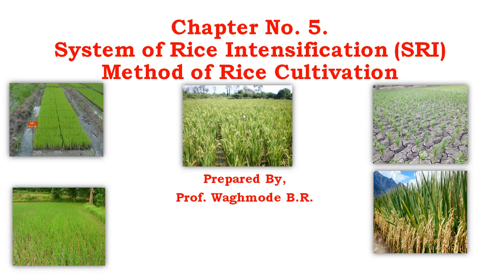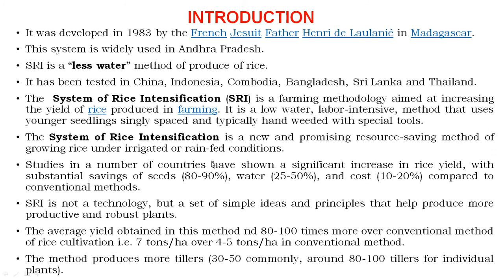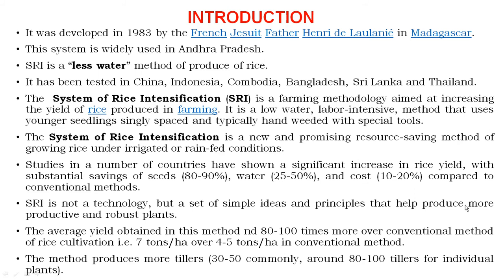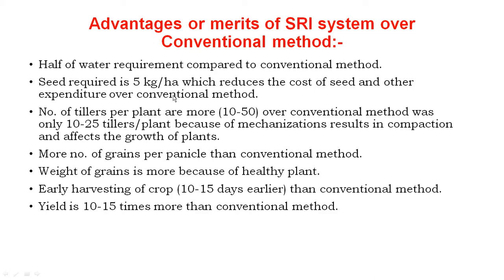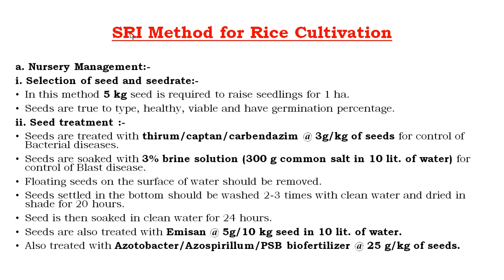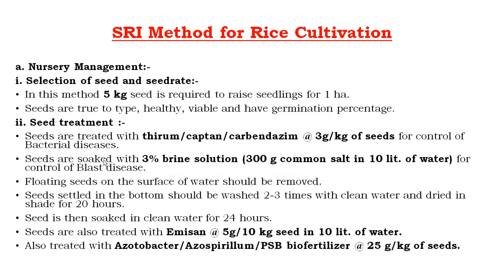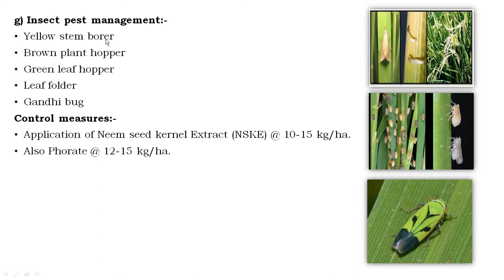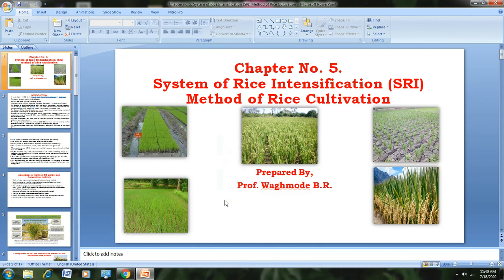Chapter no 5 System of Rice Intensification (SRI) Method of Rice Cultivation